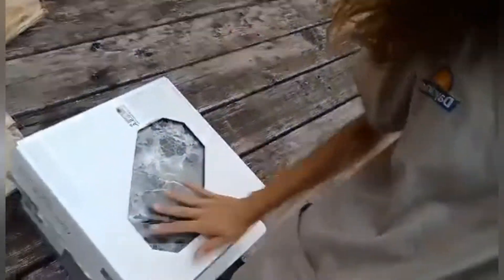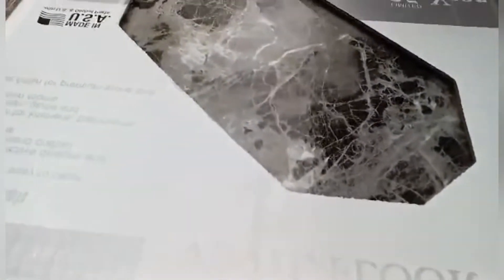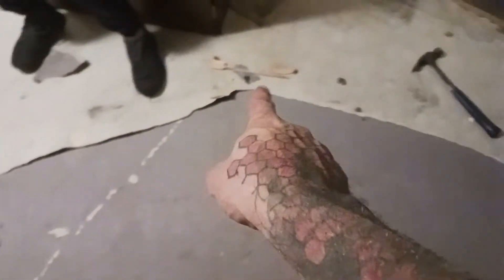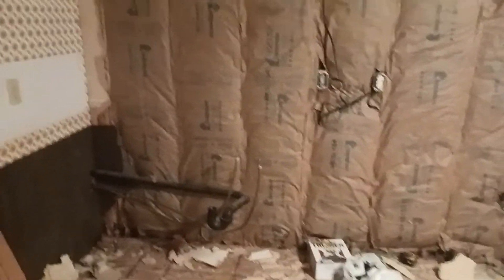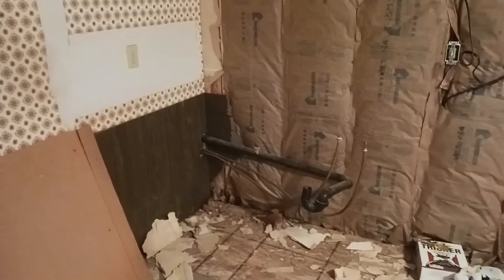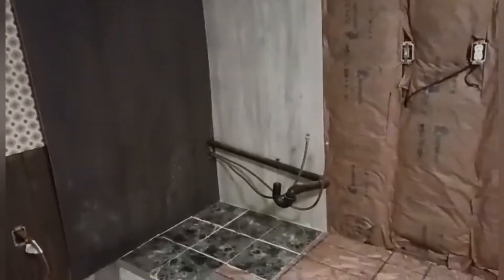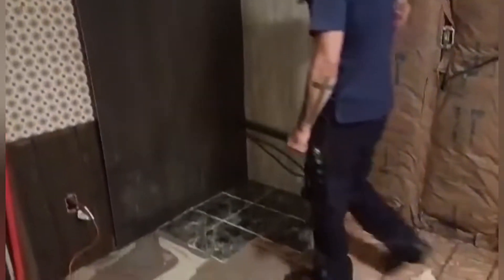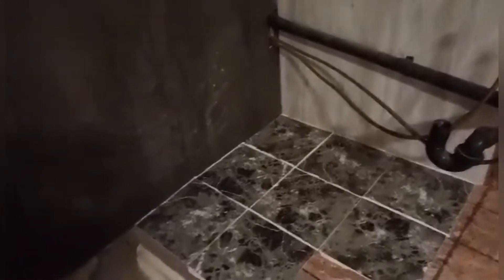Home: 9/9/2022 WOW we are getting it going 😁😁😁